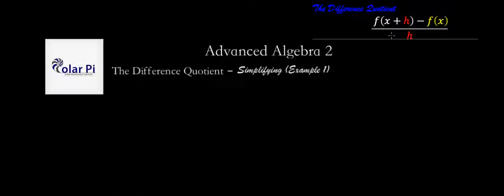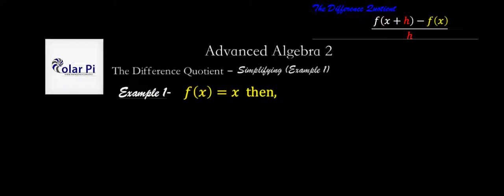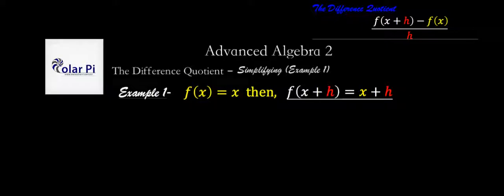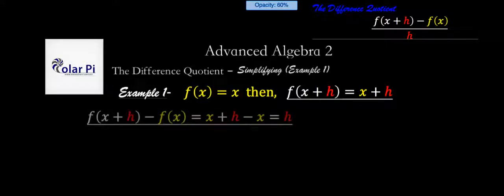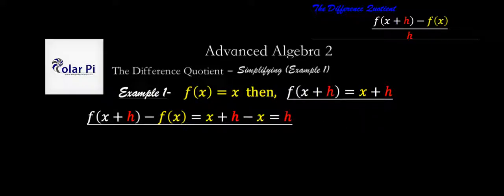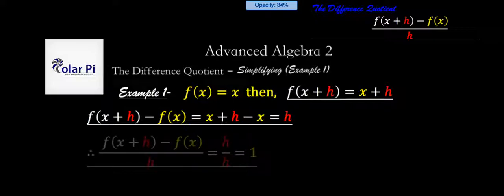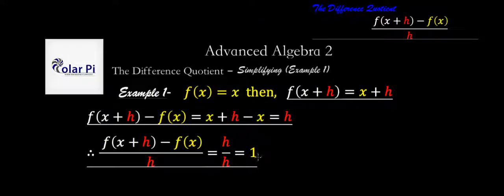(The Difference Quotient) f(x)=x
1) He is incredibly narcissistic and promotes himself shamelessly.
2) He misleads and confuses.
3) He pushes people away from Jesus Christ God, the Holy Trinity, the one and only messiah.  White Jesus does all three of the above and more -- matching the ways of Satan.

In this video, I show you how to simplify the difference quotient when the given function is f(x)=x.